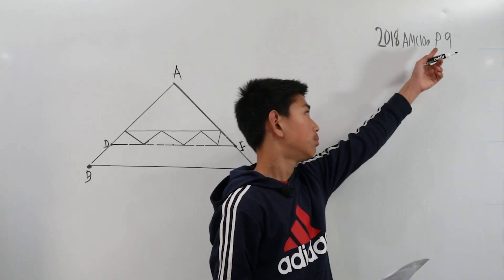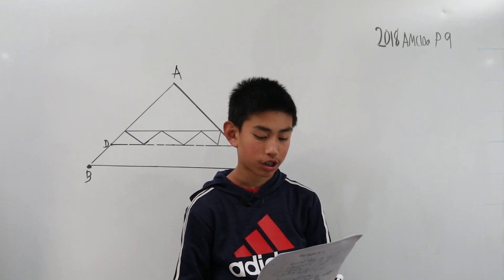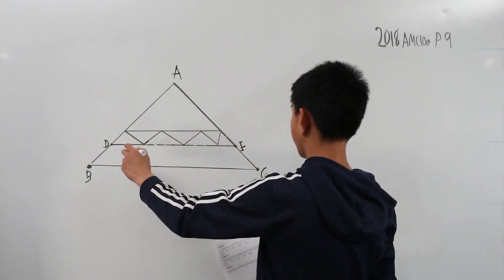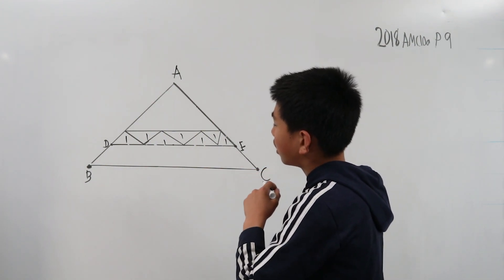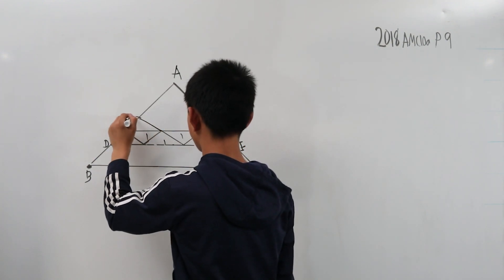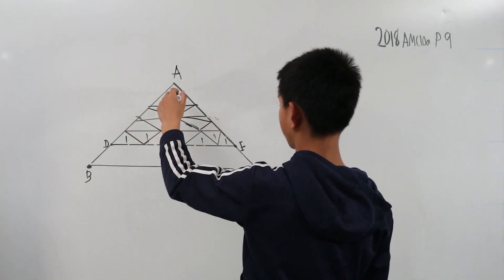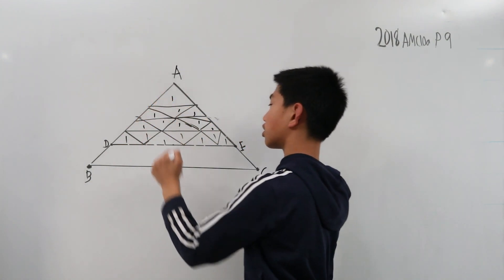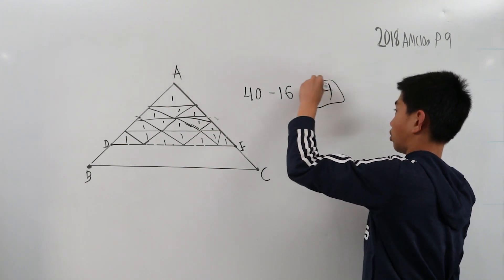2018 AMC 10A P9